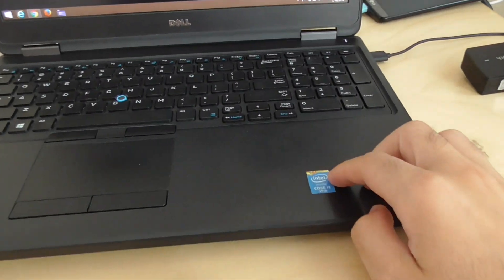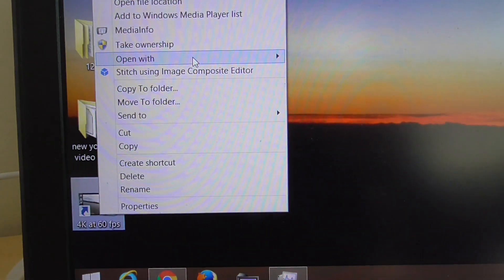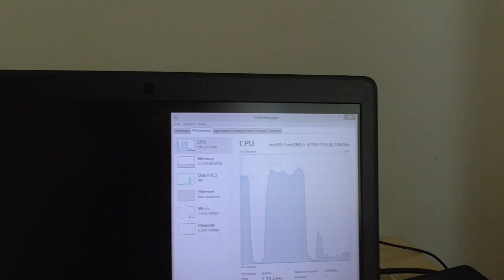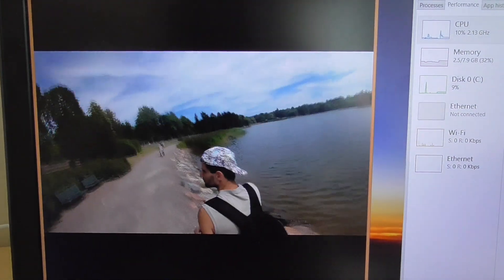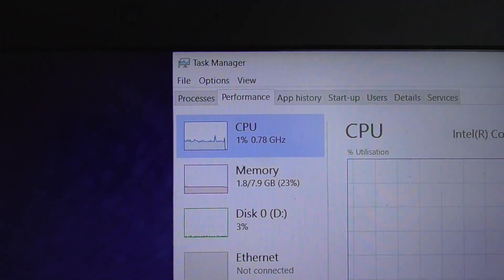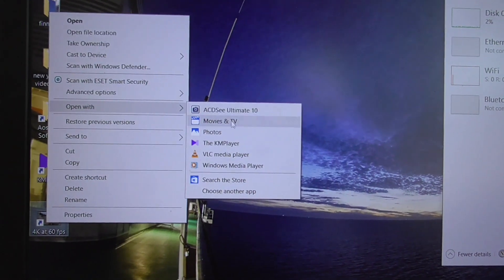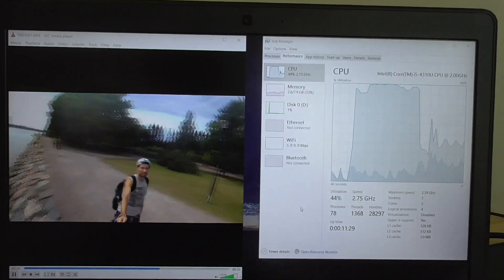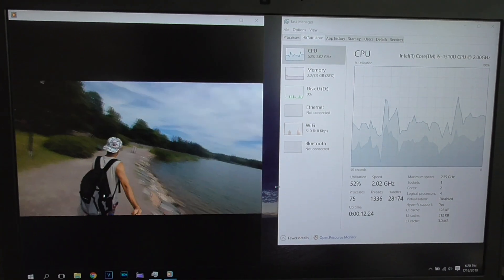Which program plays 4K 60fps videos fluently (Windows 8.1 & 10)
Video players:
- Microsoft Movies & TV - low CPU usage, fluent
- VLC Media Player - 3.0.3 - low CPU usage, fluent
- KMPlayer 4.2.2.13 - high CPU usage, video isn't fluent
- Windows Media Player - No video under Windows 8.1, not completely fluent under Windows 10

Video used: 3840 x 2160 at 59.94 frames/second, 135 megabit/sec, H264 codec
CPU: Intel i5-4310U @ 2.0GHz (2.6GHz turbo)
Laptop: Dell Latitude E5550
OS: Windows 8.1 x64, Windows 10 x64